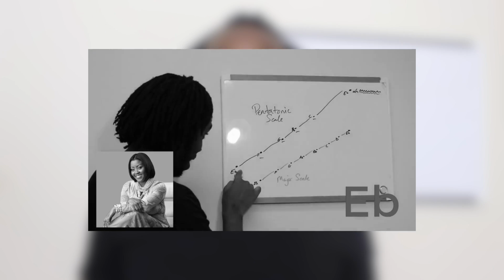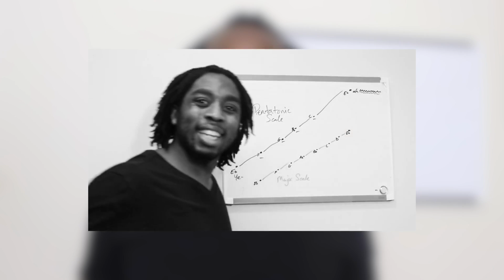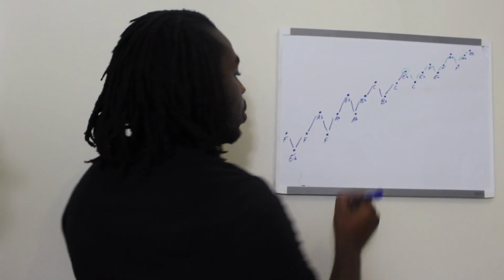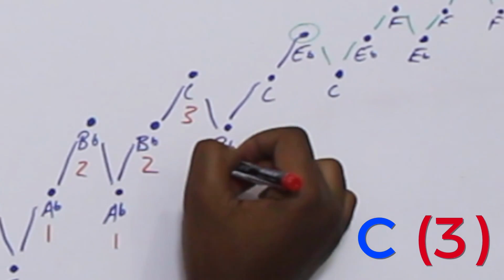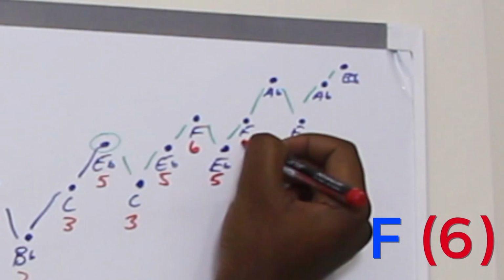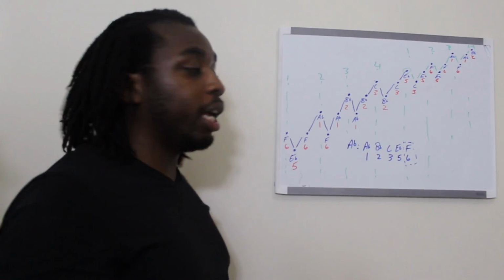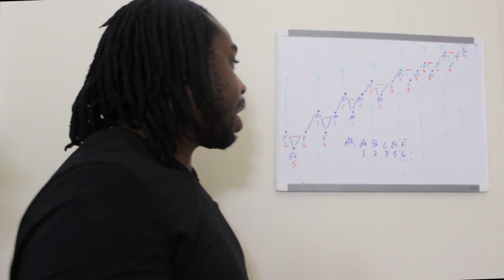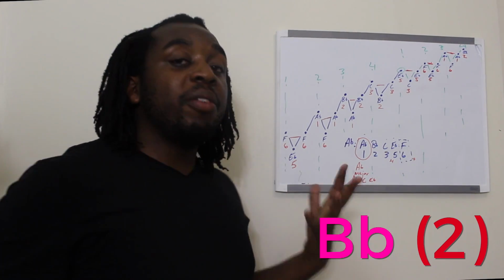Breaking Down Maroon 5's "Wait" Vocal Run! (VLOTH #10)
Maroon 5' song "Wait" has a vocal run in its chorus that I just HAD to breakdown. I'm taking much more of a music theory approach to this VLOTH, but I'm happy to give you all the 10th installment of this series!!!